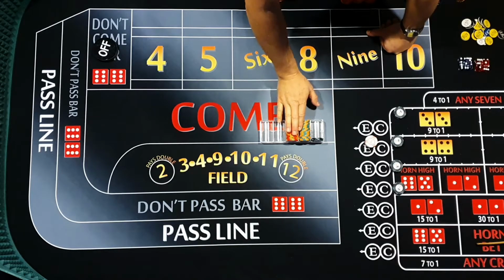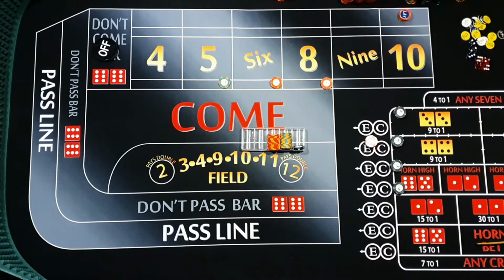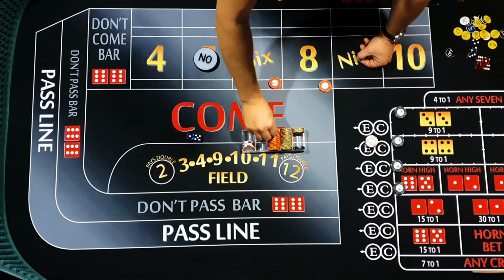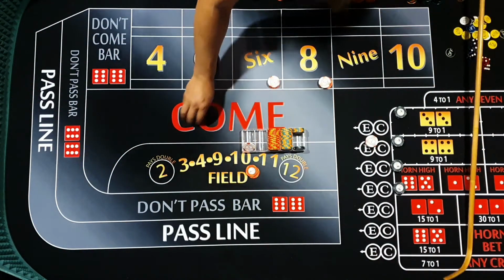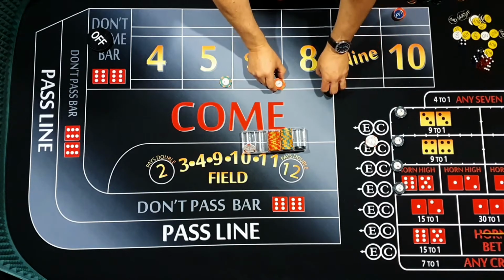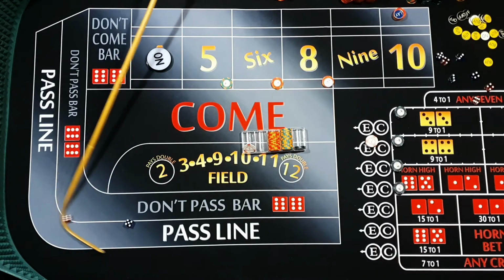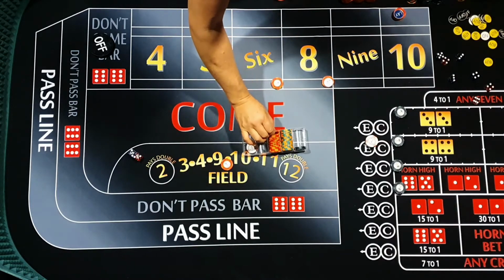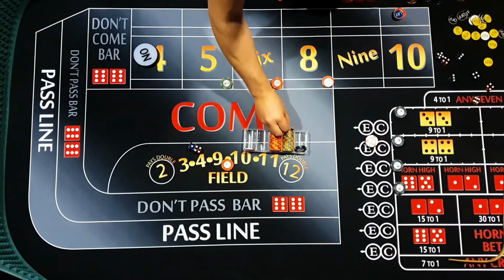Building a $5K Bankroll, Part 1 (Final BR $4220)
In this video I use a temporary lay bet which allows us to play the 5-6-8 at a higher level and also recover losses quickly.